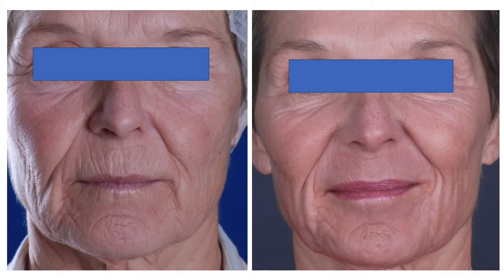Smoker Lines | CO2 Laser Treatment | Skin Secrets by Dr. McLaren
CO2 Fractional Laser Skin Resurfacing is a Carbon Dioxide based laser that has been on the market for decades and is still a favorite at Skin Secrets.

It is a non-invasive method of treating scars, acne scars, stretch marks, superficial hyperpigmentation, and fine lines and wrinkles with 7 to 14 days of downtime.

Dr. McLaren is the founder and owner of “Skin Secrets by Dr. McLaren” where her philosophy is that “only your doctor knows for sure…” She believes that aesthetic enhancement should always look “Very Natural”. Dr. McLaren has been able to achieve natural-looking results through extensive training and years of experience in the field aesthetic medicine.

Call Skin Secrets of Cape Coral, Florida at  239-800-SKIN (7546) for more information.

SW Florida
239-800-SKIN (7546)